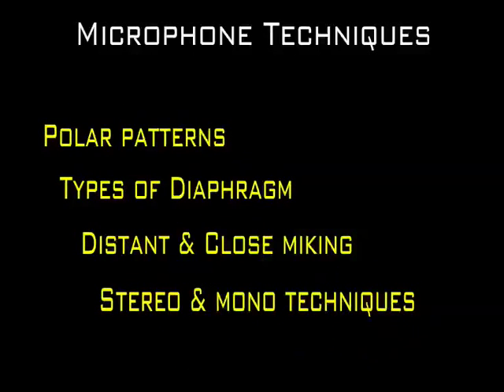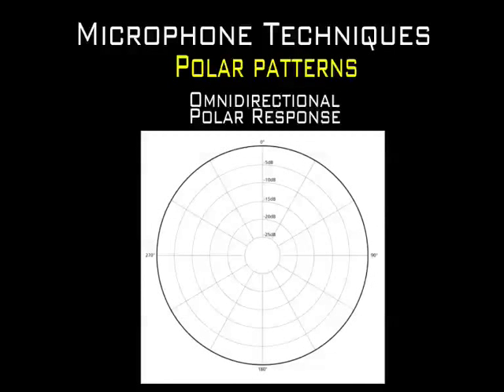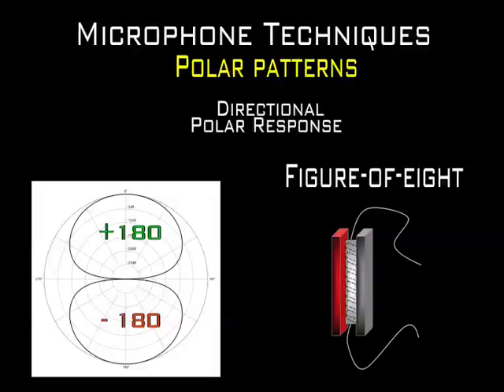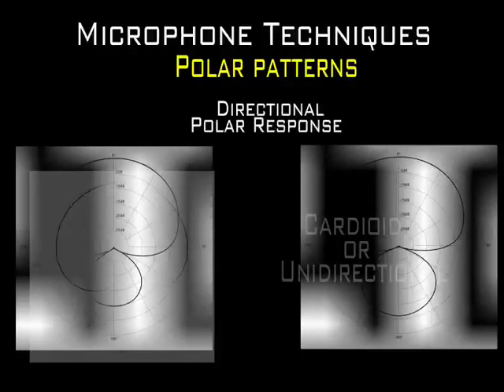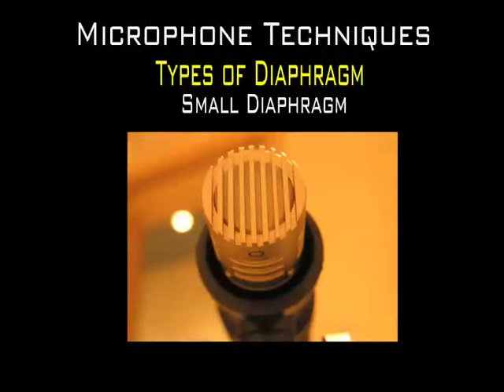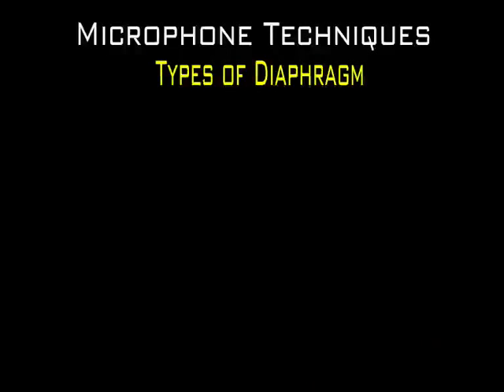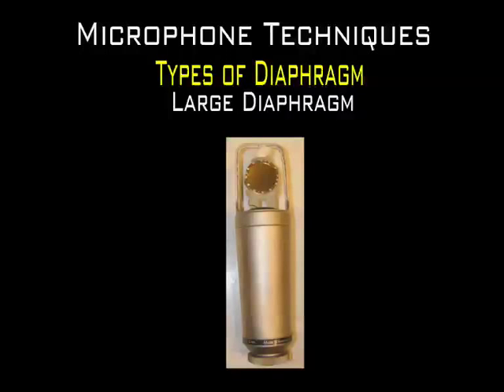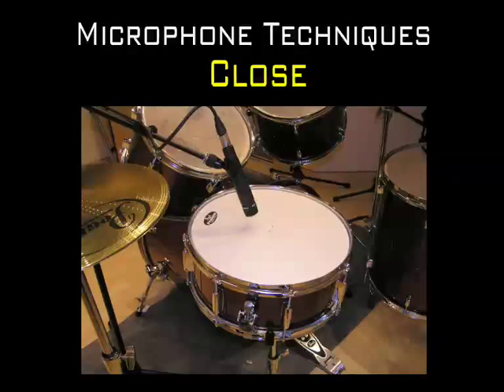Episode 4 - Microphone Techniques (stereo)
Polar Patterns, types of diaphragm, distant and close miking, Stereo and mono techniques